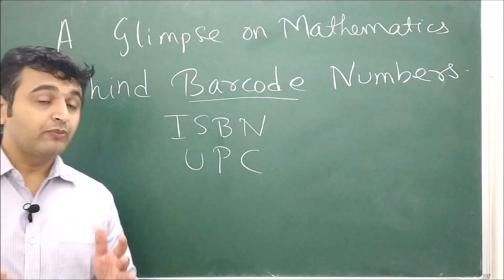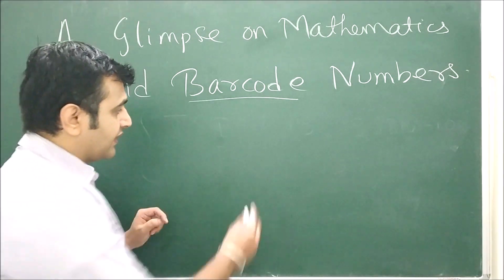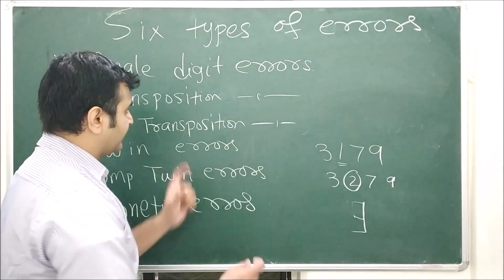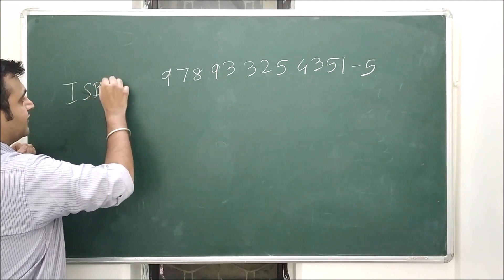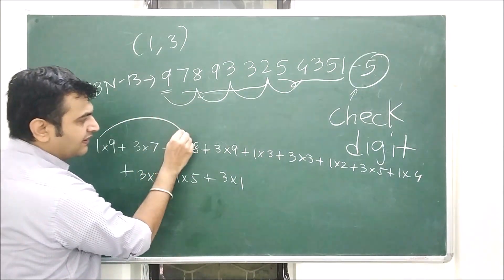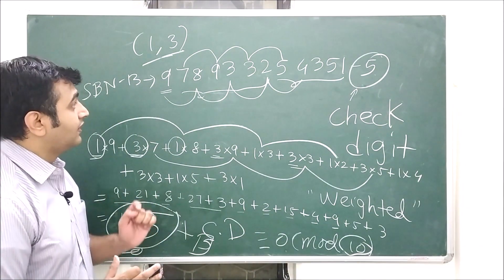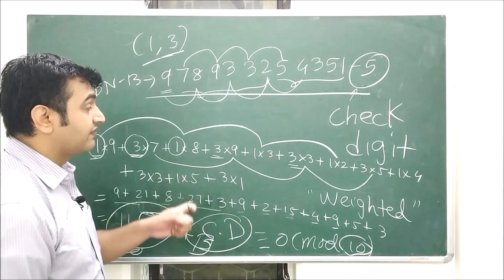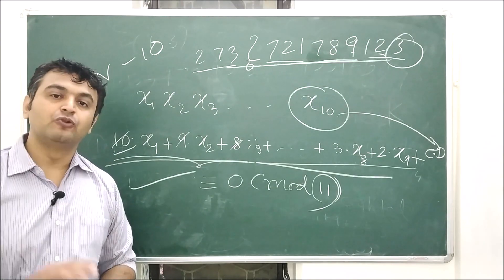Glimpse on Mathematics behind Barcode Numbers like ISBN and UPC.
I WONT BE TALKING ABOUT HARDCORE MATHEMATICS IN THIS TALK. THIS TALK IS INTENDED FOR KIDS AND NON MATHEMATICIANS.

In this video we will see how high school mathematics can be used to calculate or to check the validity of the Barcode numbers like ISBN and UPC.

In this video we will also see types of errors that usually occurs in Barcode validity.